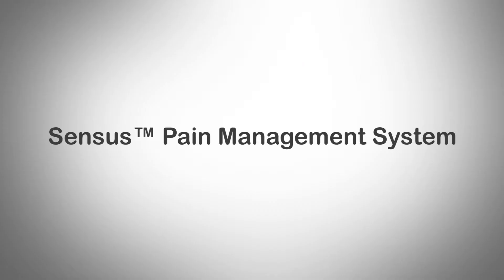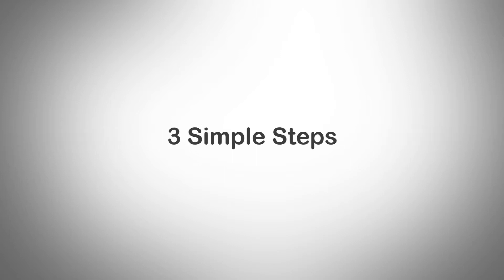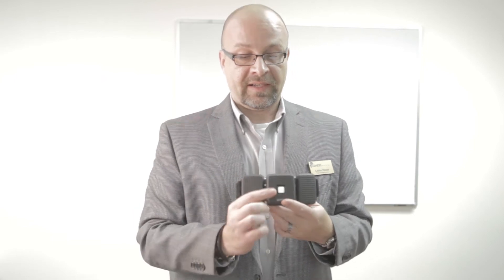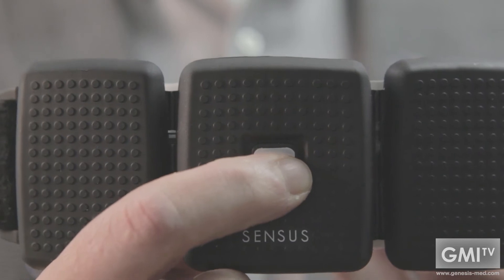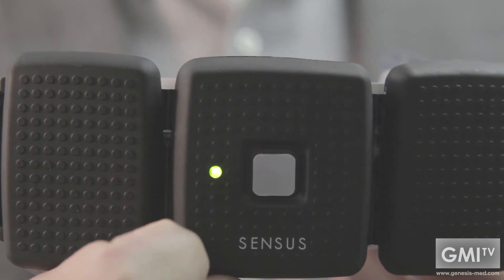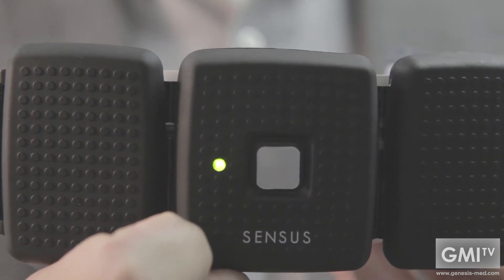Sensus™ Pain Management System 3 Simple Steps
Step 1. Snap electrodes into place
Step 2. Secure into upper calf using adjustable straps
Step 3. Press button for pain relief

The SENSUS Pain Management System is a transcutaneous electrical nerve stimulator uniquely designed for people with diabetes and chronic pain. It is a device that is worn on one or both legs and is activated by simply pressing a button. SENSUS provides pain relief by comfortably stimulating the nerves that carry normal, non-painful sensations to the brain. Stimulation of these nerves changes the levels of certain natural chemicals in the nervous system that decrease pain.